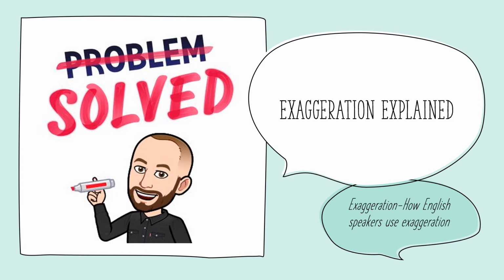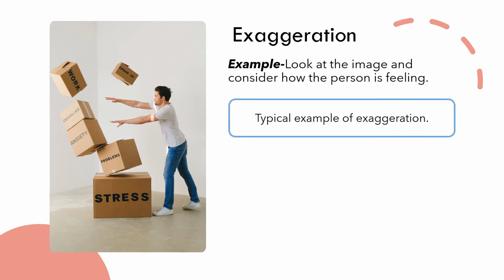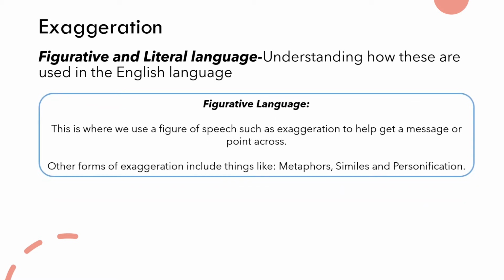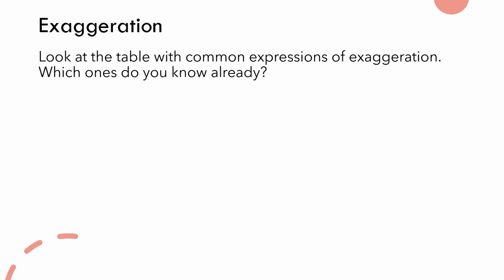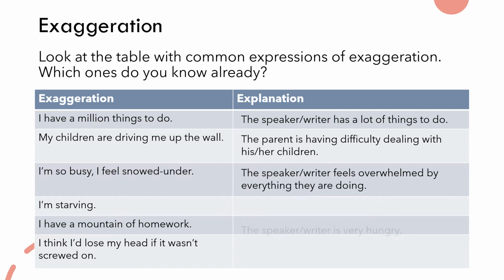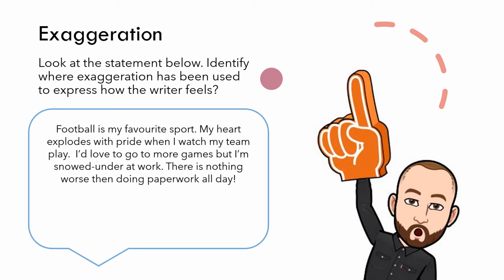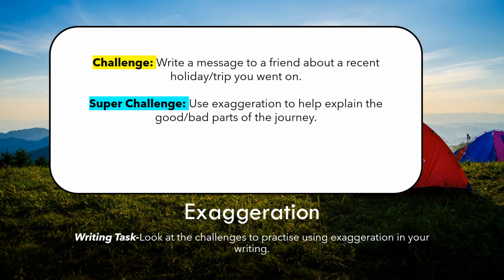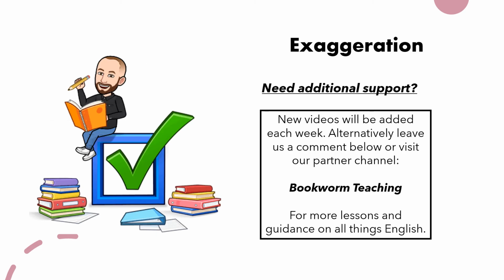Exaggeration Explained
This video was designed for any ESOL learners who are either trying to gain a good insight into the English language or anyone studying Functional Skills English. The video looks at common expressions and the use of exaggeration in both speaking and writing.